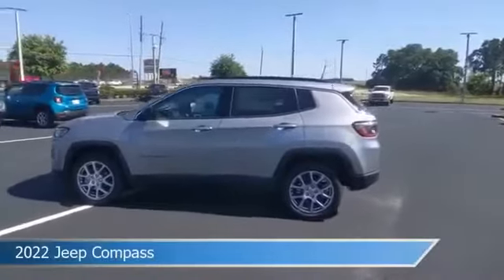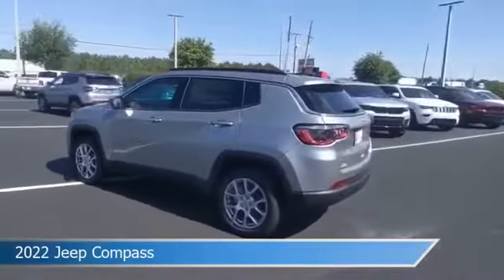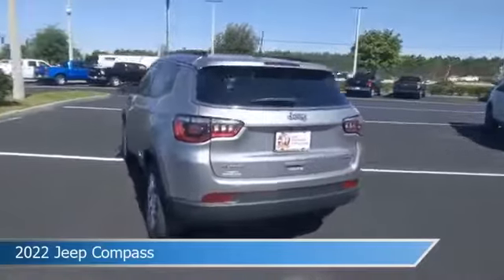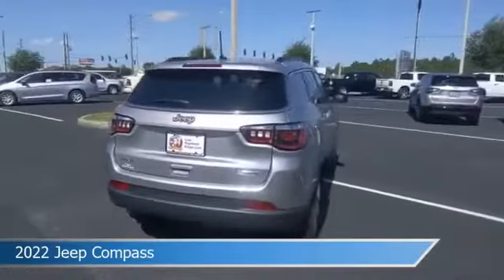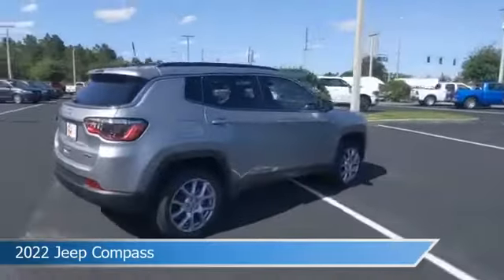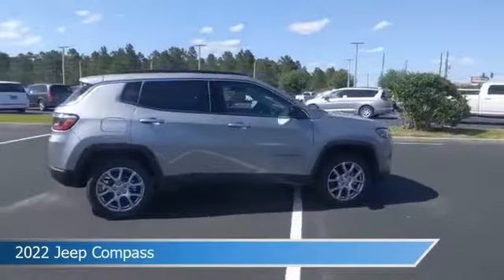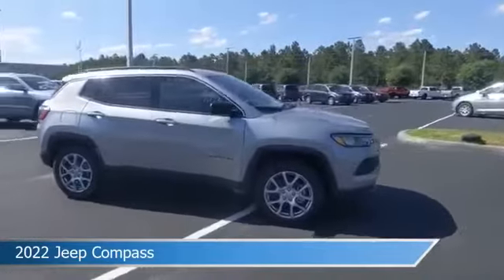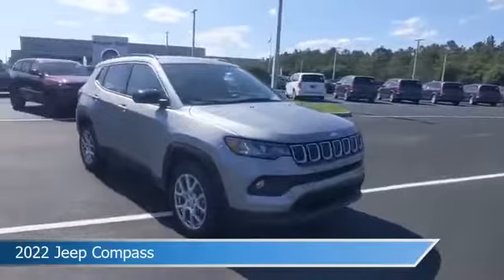2022 Jeep Compass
2022 Jeep Compass